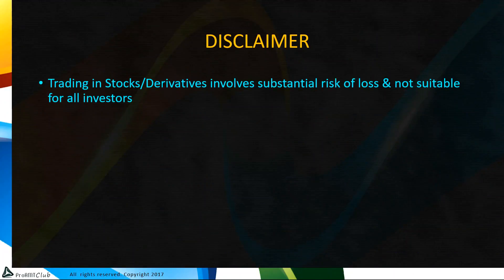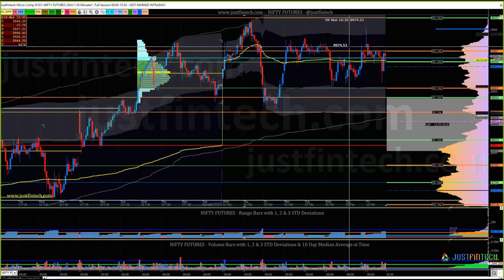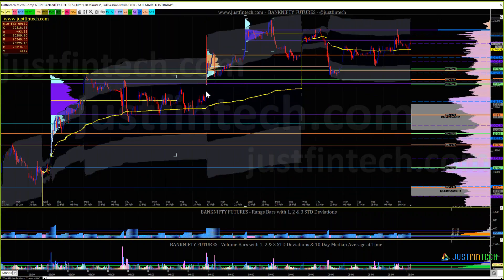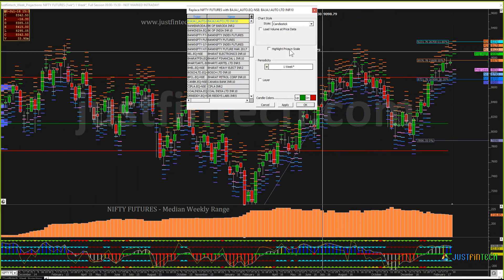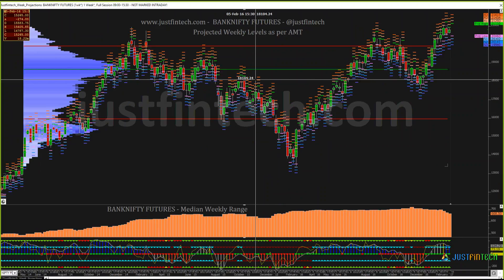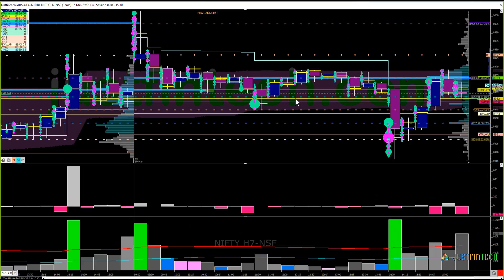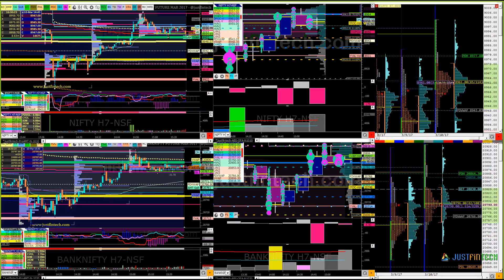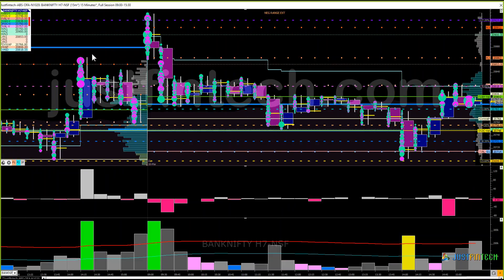ProAMT Traders Digest 14 03 2017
Nifty & Bank Nifty Futures Analysis based on Auction Market Theory, Market Profile, Volume Profile & VSA as a part of the ProAMT Club LIVE.